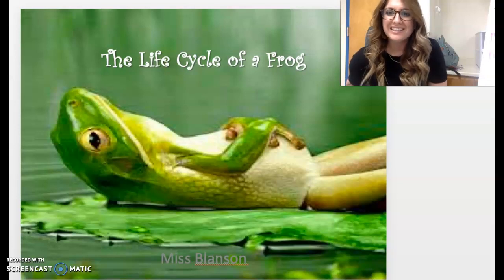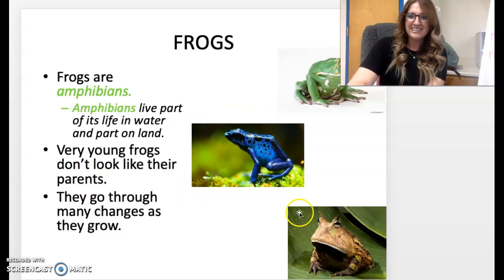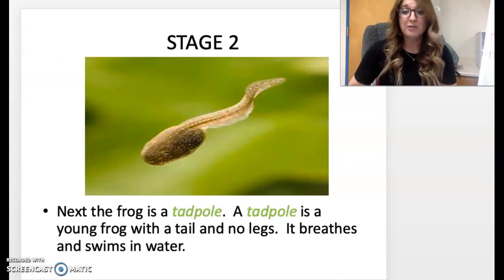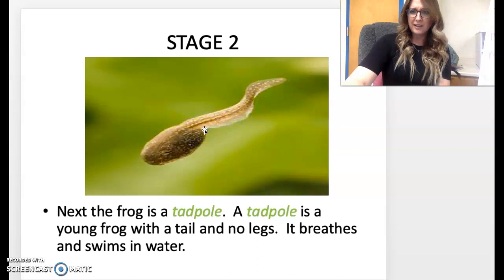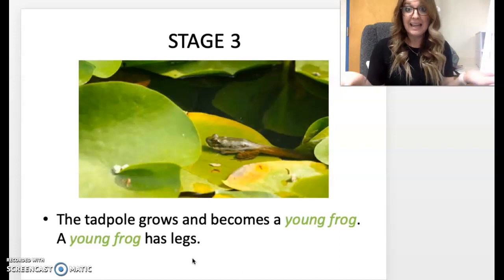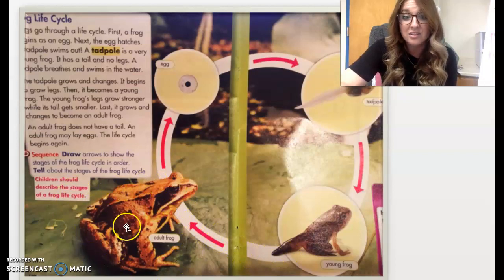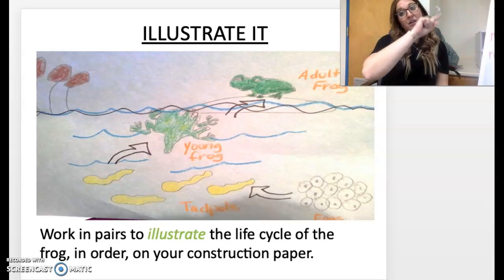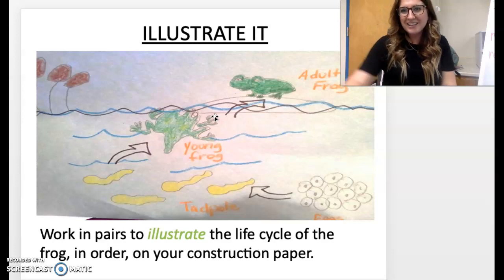Life Cycle of a Frog